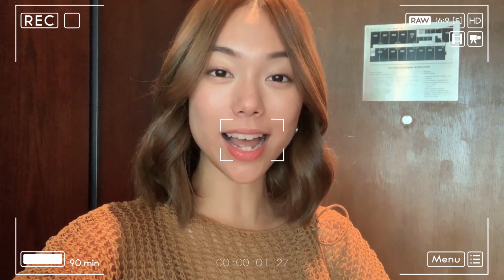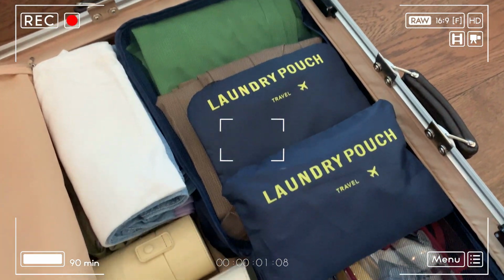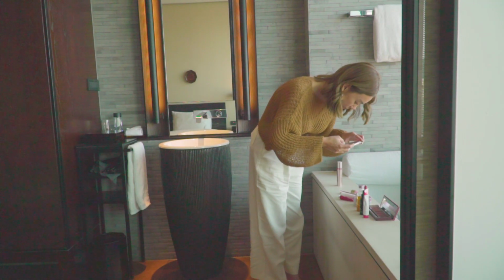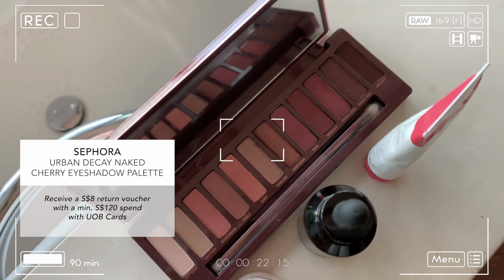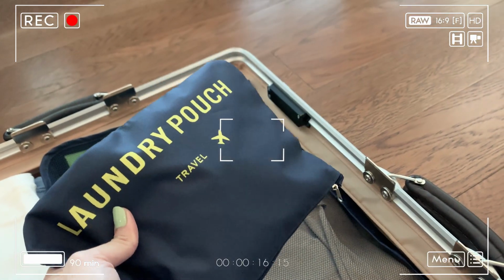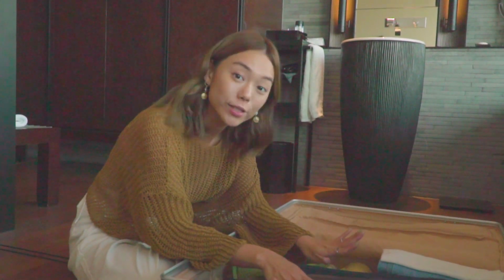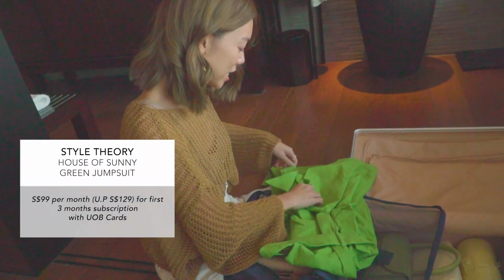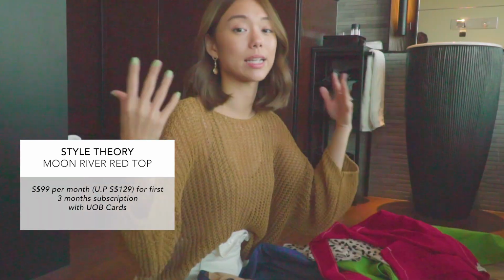My Travel Packing List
Went to Seoul and Shanghai recently for the launch of Clarins' V-Shaping Facial Serum and wanted to share with you guys some travel packing tips and essentials that I have brought along with me this trip!

You can also shop these travel essentials with UOB Cards! This GSS, enjoy over 100 deals at your favourite merchants with UOB Cards. for more details and deals.